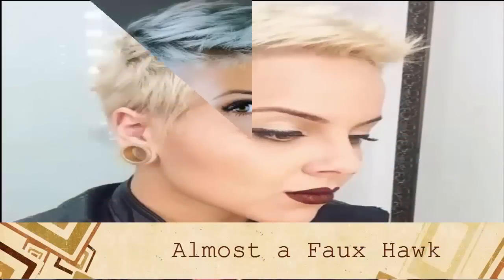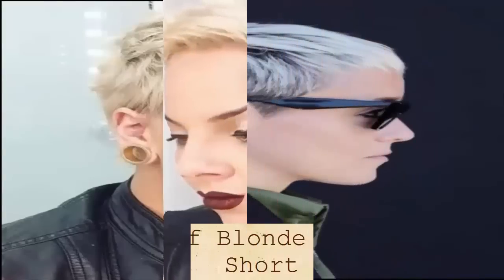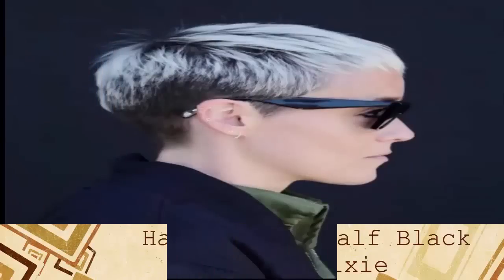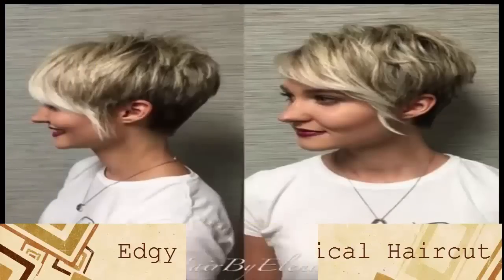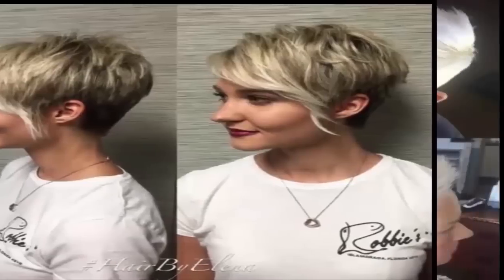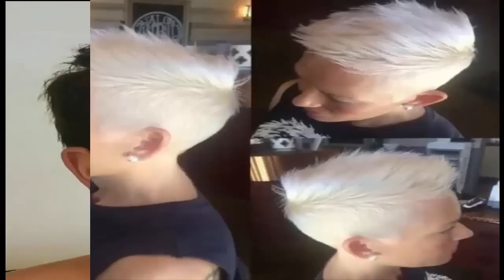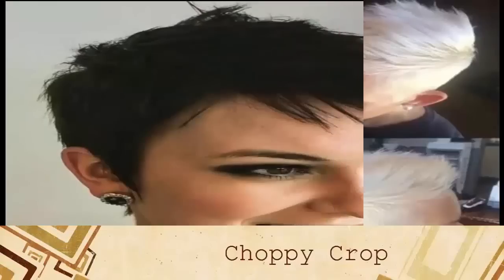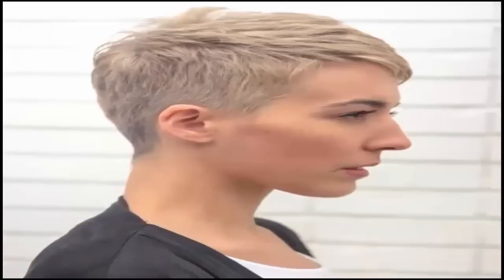The most powerful short hairstyles wonderful mix between charm and ease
Rocking a short style can be difficult sometimes. The weather may cause your hair to frizz and look unpolished or you may find that the overall aesthetic is not girly enough for your flirty feminine style. But, there is no denying the ease of a short pixie cut, as it truly takes the guesswork out of the classic question of how you should style your hair each morning. The looks below range from curly and cute to sleek and spunky with enough options to suit any woman’s style.

Short Pixie Cuts
Pixie works for any hair type – straight or curly, thin or thick. Here are nice ideas on versatile pixie cuts and hairstyles we are sure you’ll want to try.

Are pixie cuts in for 2023?
Pixies are popular in 2023 as they are fairly low-maintenance and easy to style. For instance, this mix of a short pixie bob and an undercut can match any clothing style you might want to try.

Confidence is key when rocking a pixie cut. Few hairstyles are as daring and expressive as this popular look. If your hairstyle needs a little change and you want to throw unconventional into your mane, check out all the reasons a pixie might be the best new style for you. Empower yourself with the following tips for a haircut that’s hard to miss. Be careful though, once you go short, you may never gursulolita row it back.